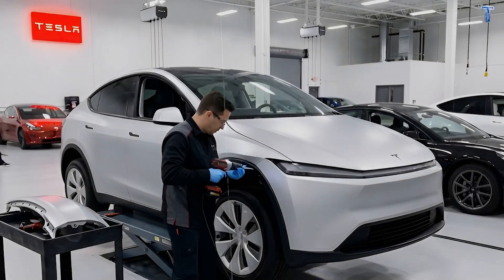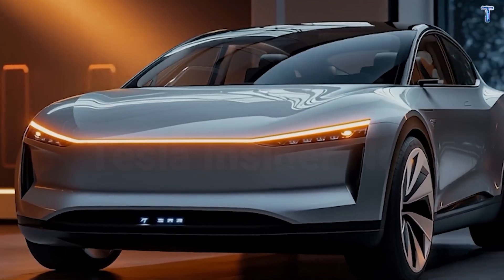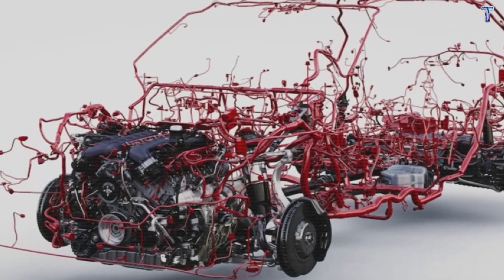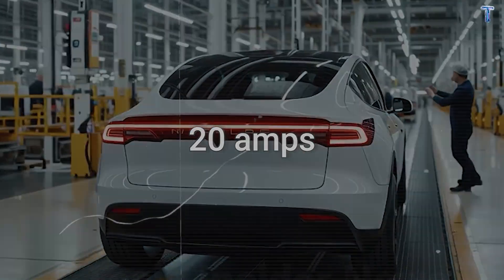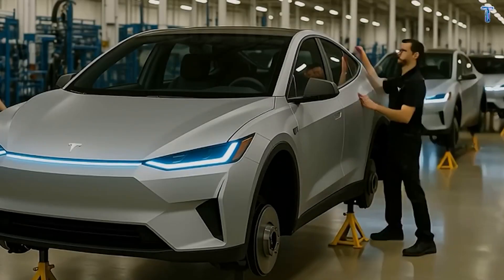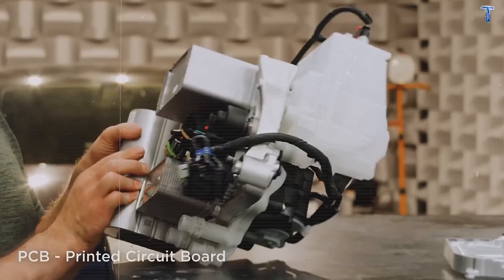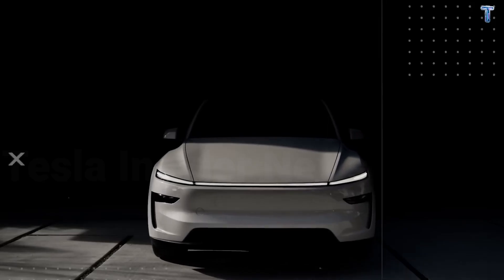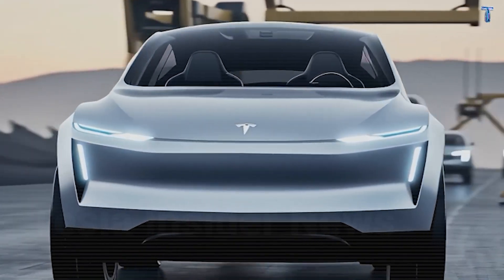Under $25,000 Tesla Model 2 Has FINALLY Arrived — And It Rewrites EV Ownership Forever. P2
00:00 Intro
01:27 48v Electrical Spine – The End Of 12v Complexity
04:46 All-In-One Hvac – The Thermal Heart
08:34 The 10-Year Ownership Equation
10:14 Outro
Under $25,000 Tesla Model 2 Has FINALLY Arrived — And It Rewrites EV Ownership Forever. P2. Tesla’s push toward a truly affordable EV goes far beyond exterior design — and the engineering inside the Tesla Model 2 might be the biggest breakthrough yet. In this video, we uncover how Elon Musk’s shift to a 48-volt electrical architecture and a fully integrated all-in-one HVAC system could redefine what low-cost EV ownership looks like for the next decade. These two systems work together to cut failures, simplify repairs, and boost efficiency in ways most automakers won’t match until after 2030.

Under $25,000 Tesla Model 2 Has FINALLY Arrived — And It Rewrites EV Ownership Forever. P2. If you’re following the latest Tesla news, Model 2 updates, or the growing conversation around 48V automotive systems, this breakdown is essential. We explore how a 48-volt electrical backbone lowers current by 75%, reduces heat, shrinks wiring weight, and turns complex diagnostics into quick module swaps. Then we dive into Tesla’s thermal “heart”: a single HVAC block that handles heating, cooling, dehumidifying, and battery thermal management — improving winter range, lowering service cost, and reducing long-term leak risks. This is the kind of deep engineering that explains why Tesla believes Model 2 can dominate the affordable EV segment from 2026 to 2036.

Under $25,000 Tesla Model 2 Has FINALLY Arrived — And It Rewrites EV Ownership Forever. P2. By combining structural innovations from Part 1 with the internal systems revealed today, the Tesla Model 2 becomes more than a cheap EV — it becomes a long-term ownership strategy. Lower electrical failures, fewer HVAC issues, better winter efficiency, and more predictable maintenance all add up to thousands saved over ten years. If you want expert-level analysis on Tesla, Elon Musk’s next-gen platforms, and the future of mass-market electric vehicles, subscribe now and join us as we decode the technology driving the EV revolution.